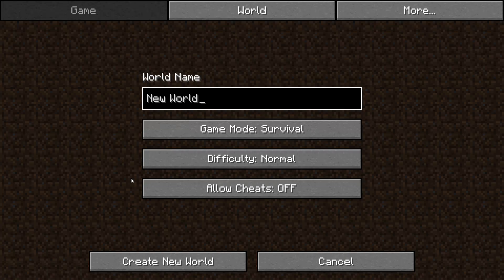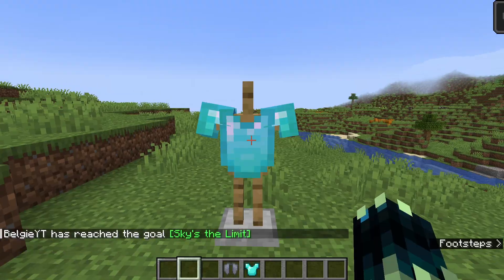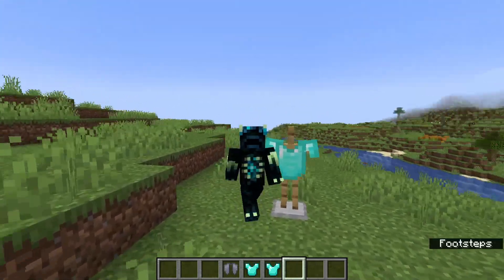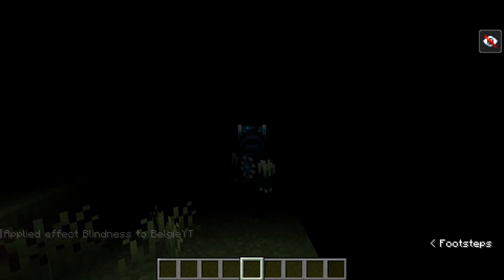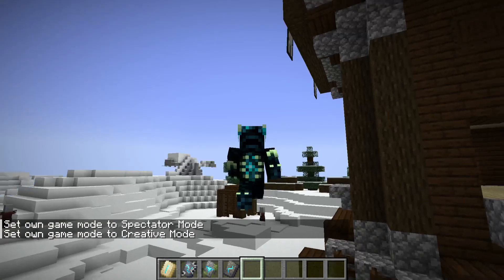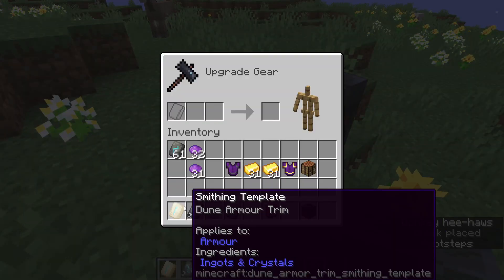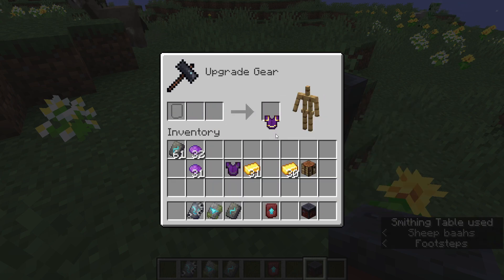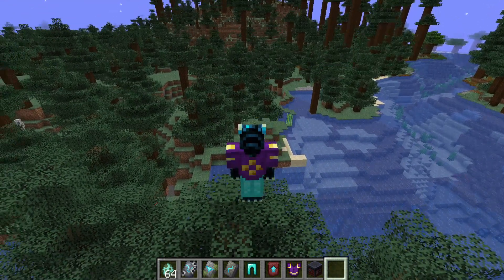ARMOR TRIM IMPROVEMENTS + THE BEST CHANGES | Minecraft 1.20 - Snapshot 23W05A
Video Details
Today we see another 1.19.4 snapshot but this one changes Armor trims for the 1.20 update!

Links
Bedrock and Java IP - belgie.playwn.co